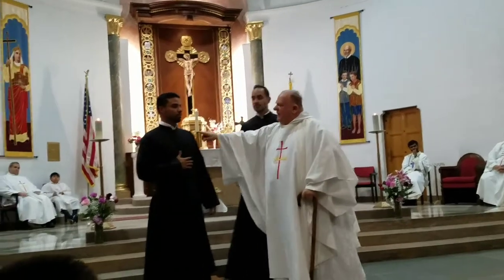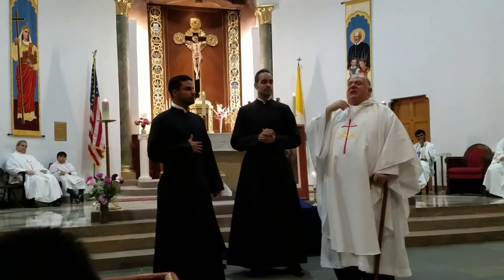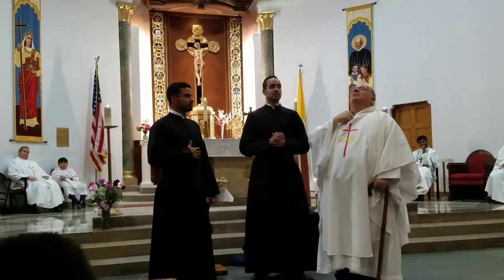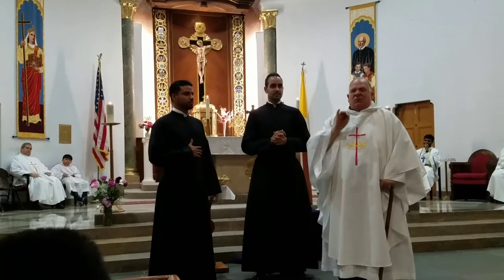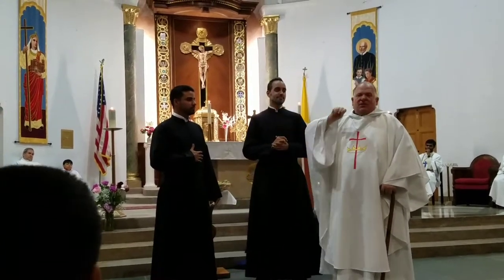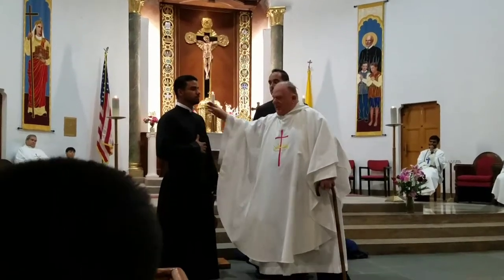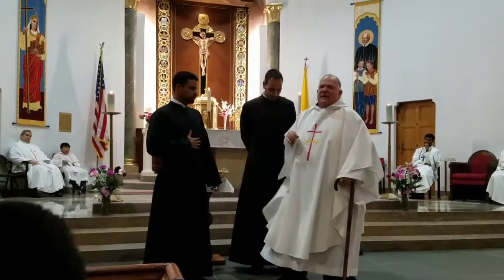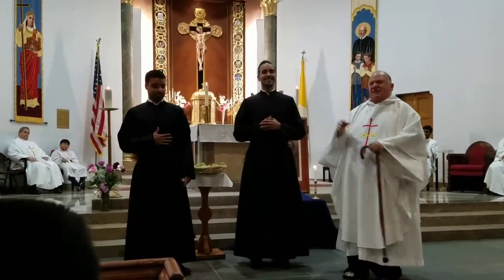Differences in Piarist dress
Explanation of how to identify Piarist